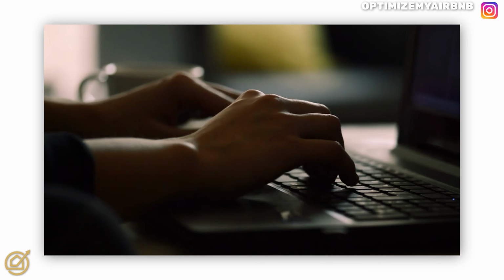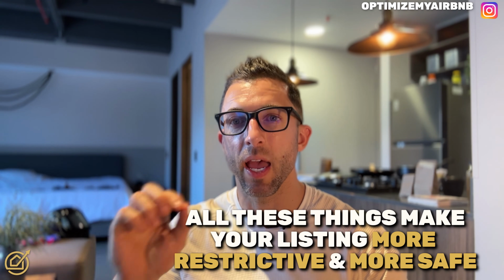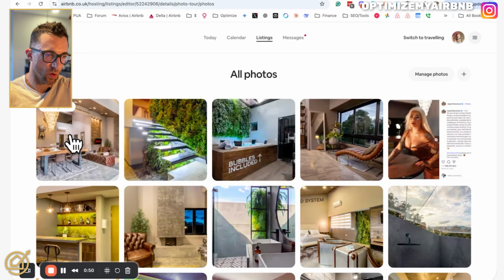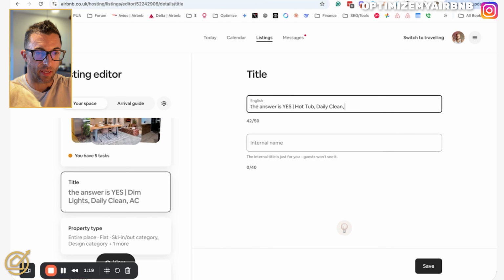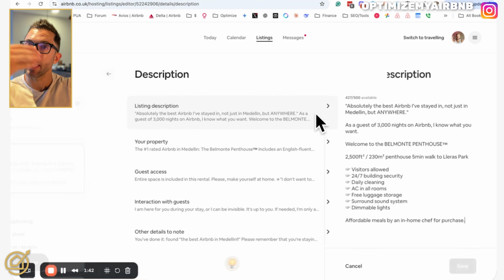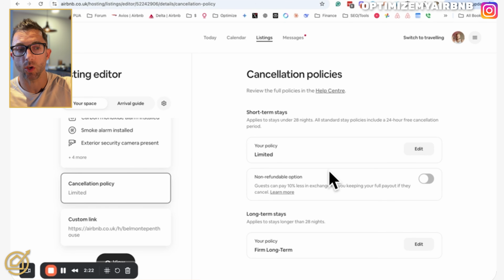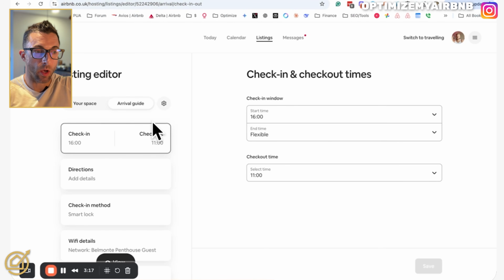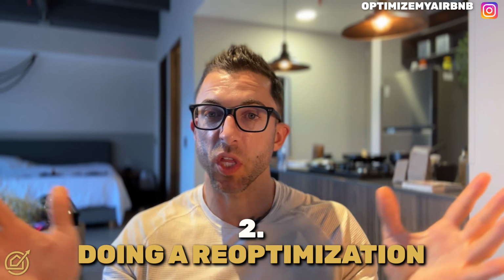I use 2 strategies BEFORE lowering my price on Airbnb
I teach the EXACT price formula I'd use on YOUR listing to 2x the rate📈🗓️🚀💰

*THESE ARE THE TOOLS I USE TO RUN MY AIRBNBS*
1. Dynamic pricing ➡️ (30d free + $10 off)
2. Property management software ➡️ (45d free + call with the founder)

My pricing strategy gets me 385% more revenue and is copy-paste.

【Table Of Contents: Airbnb Nightly Rates】
0:00 Introduction
01:58 My Flexibility Concept
05:18 Re-optimization
09:15 Limited cancellation policy
10:17 Summary

MY RECOMMENDED AIRBNB AMENITIES

About this video: airbnb pricing strategy
In this video Danny Rusteen